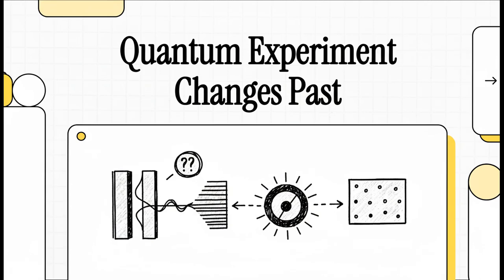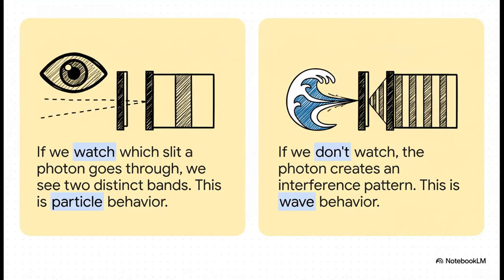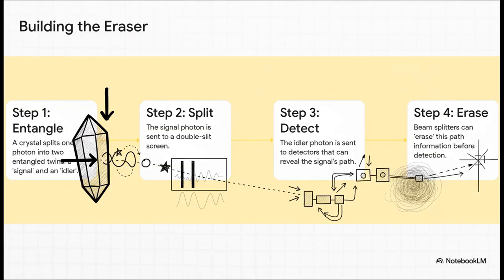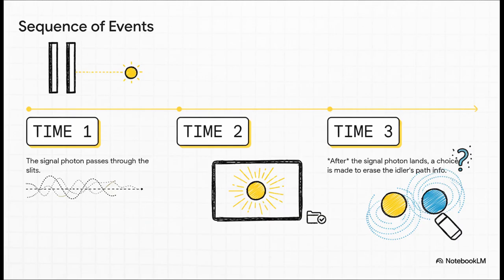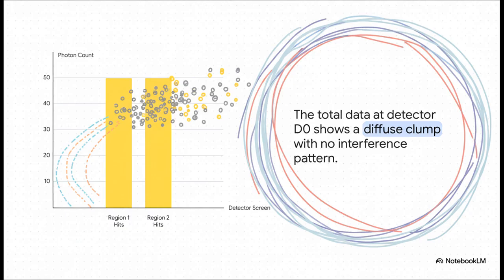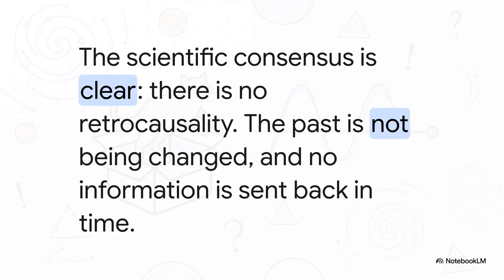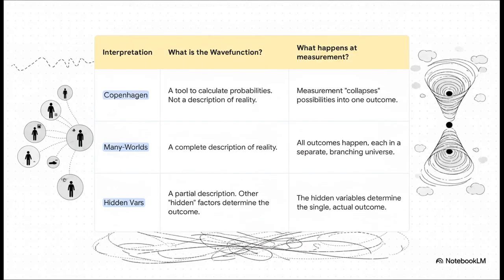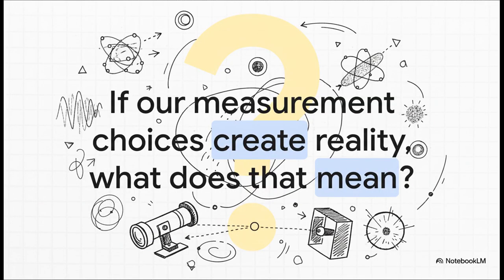Quantum Experiment Changes Past - Decoding Quantum Reality: Measurement and Interpretations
Ever wonder why the quantum world behaves like it’s drunk and arguing with itself? In this episode, we tear into the measurement problem, wavefunction “collapse,” and why physicists have been yelling about this crap for a century. From Many-Worlds madness to Pilot-Wave determinism to spontaneous-collapse chaos, we break down the wildest attempts to make sense of quantum reality and why decoherence might be the universe’s way of sweeping its weirdness under the rug. Buckle up, because this is the mind-bending rabbit hole your brain secretly loves.